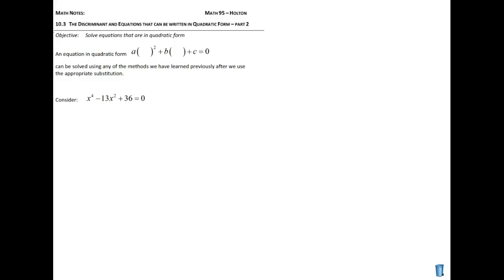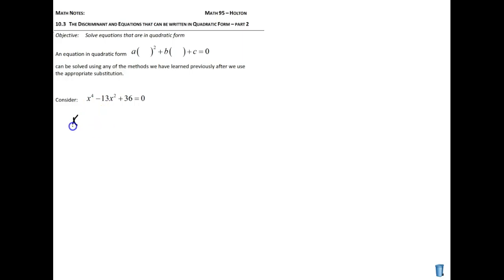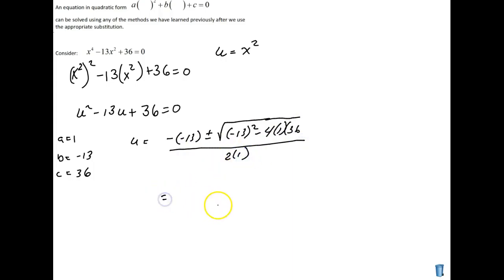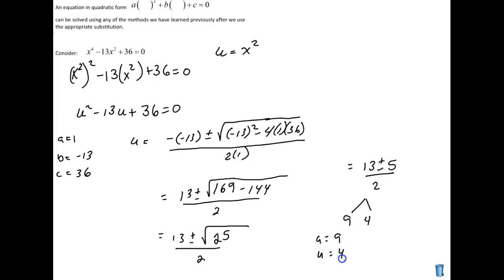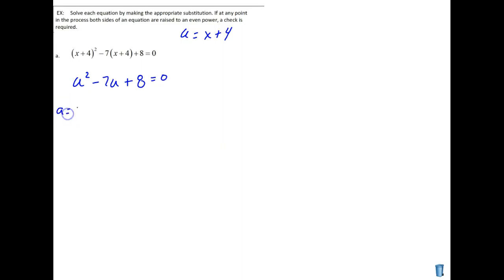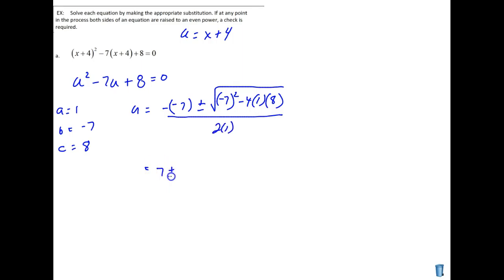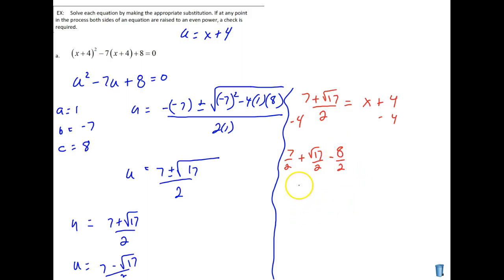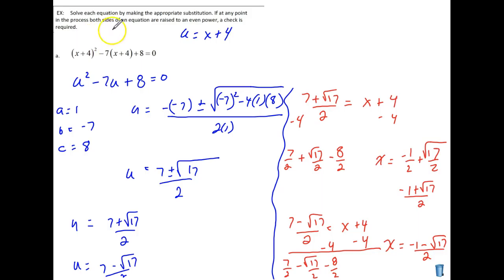10.3 The Discriminant and Equations in Quadratic Form -part2